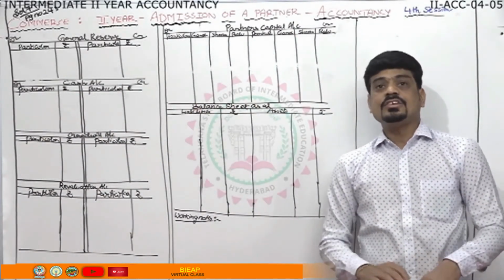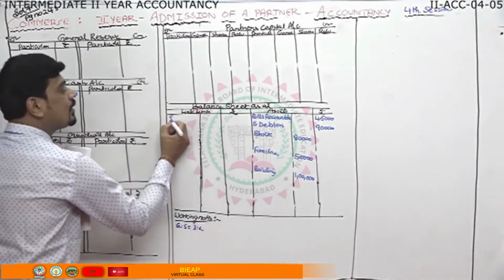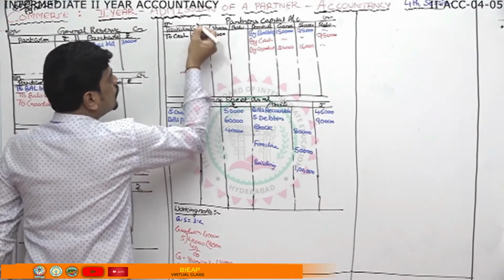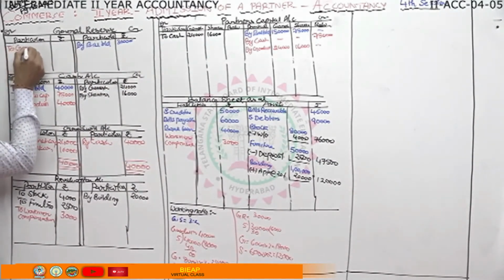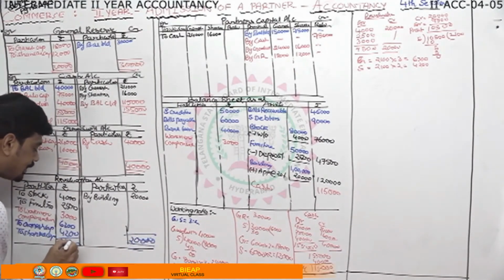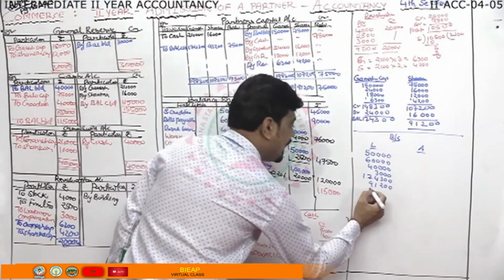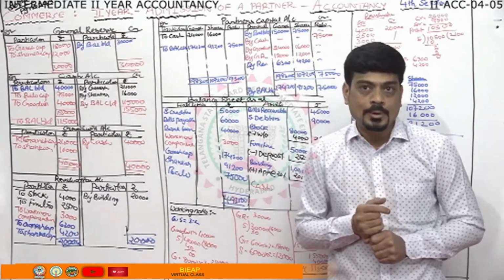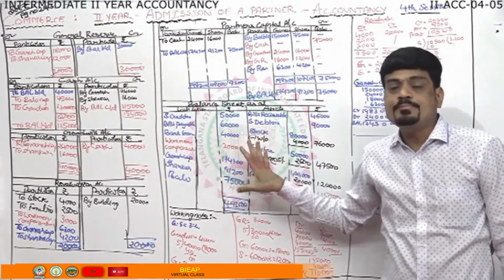Sr inter commerce - Partnership accounts part-5